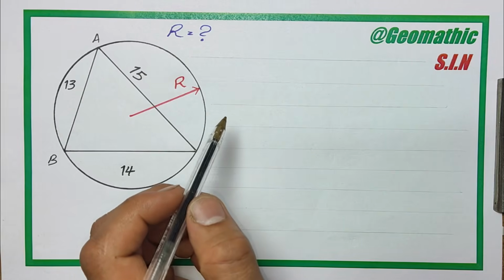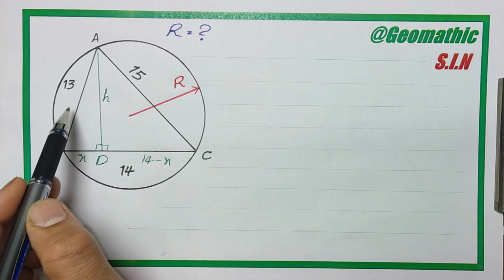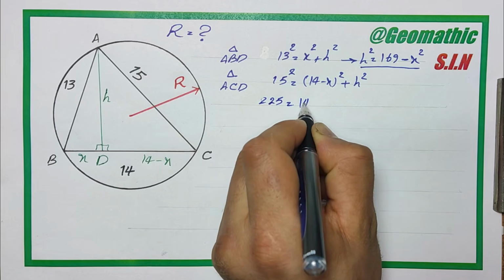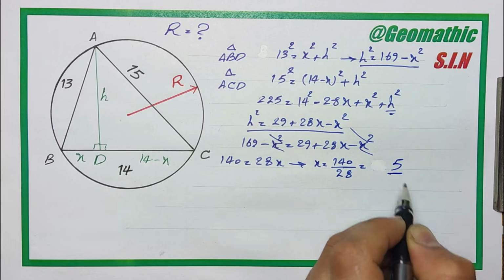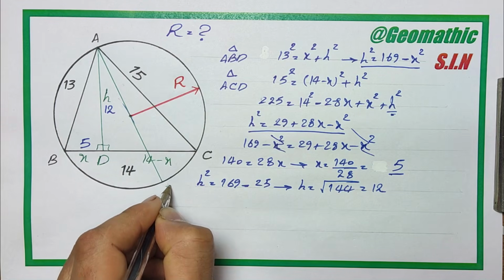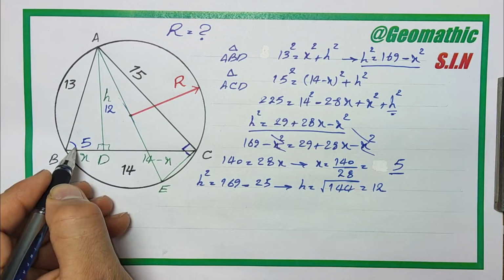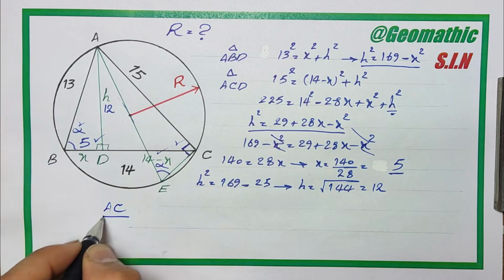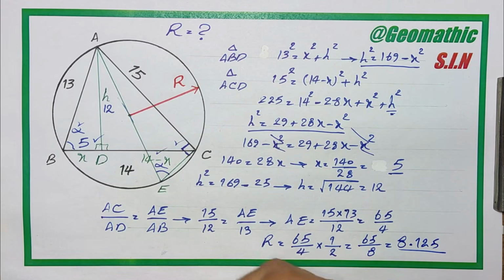Can You Solve This Geometry Challenge? Only 5% Can!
Important! This Geometry challenge makes you think twice! notice to the key rules during the video. Math and Geometry are not just for students, all people can level up their mind by solving these problems.